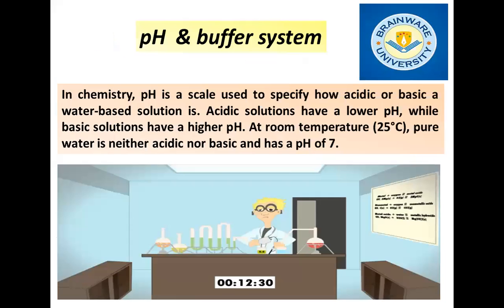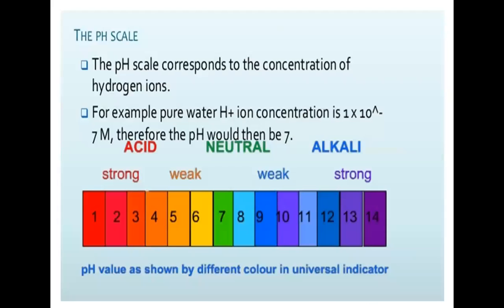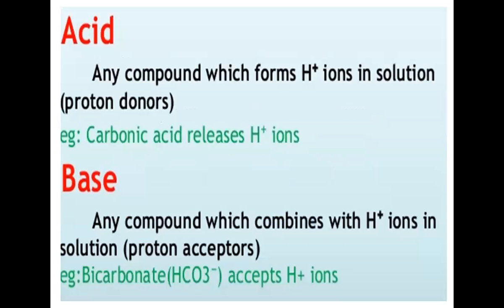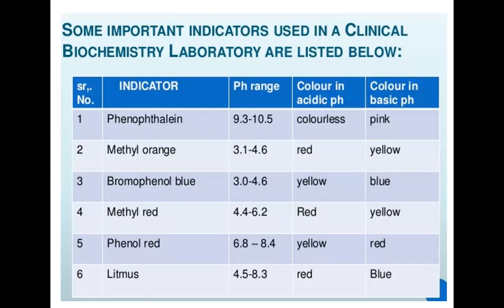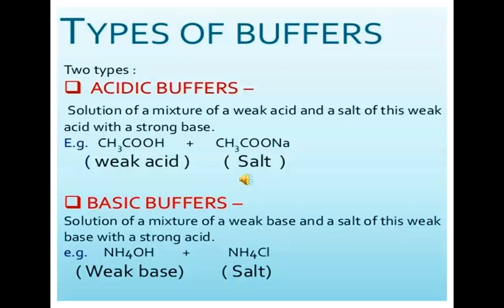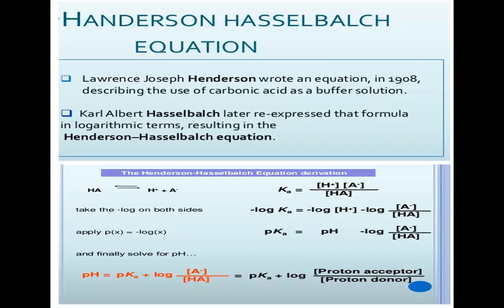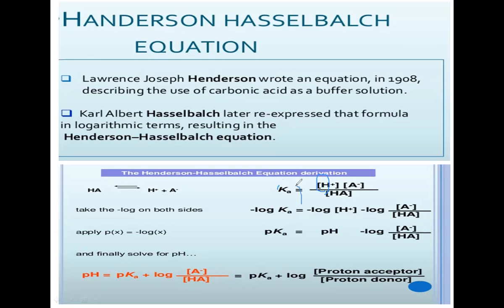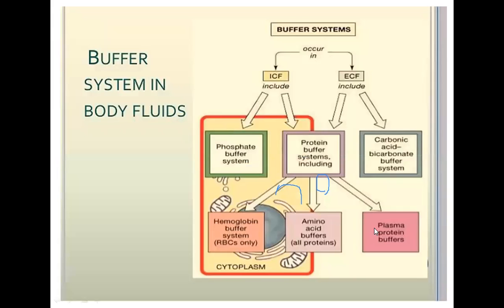BMLT 202 Module 7 pH